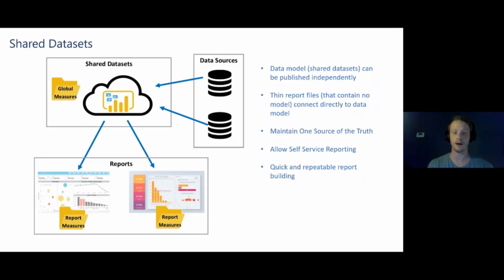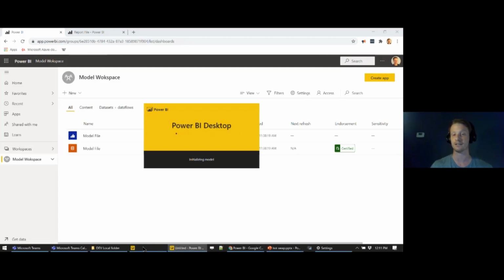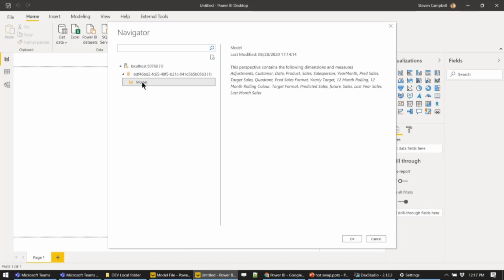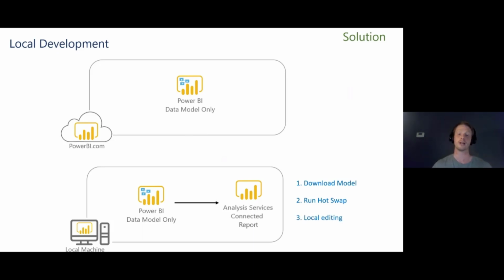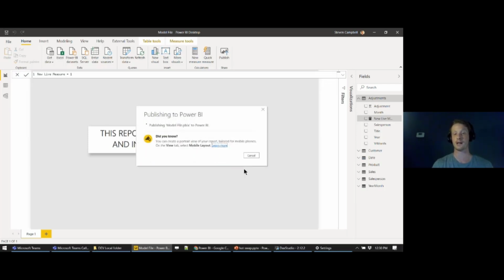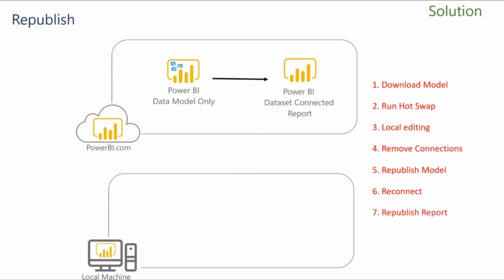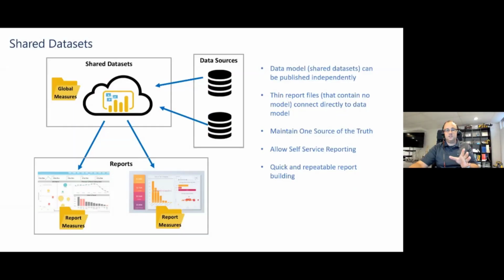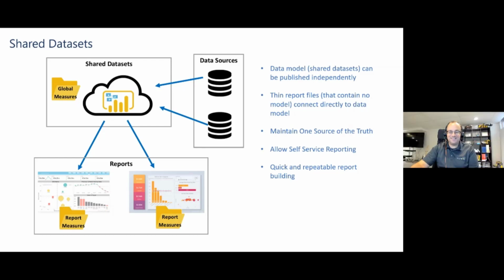PowerBI.tips - Hot Swap Connections Webinar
We are excited to have Steve Campbell walk us through his hot swap connections for Power BI Desktop.

This is an amazing external tool to help you as a developer work with Model and Report files.